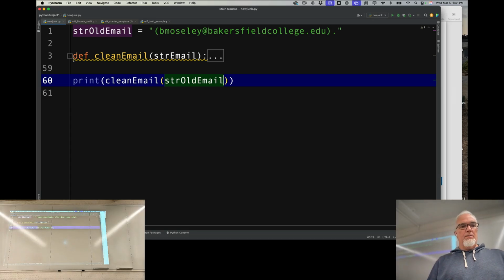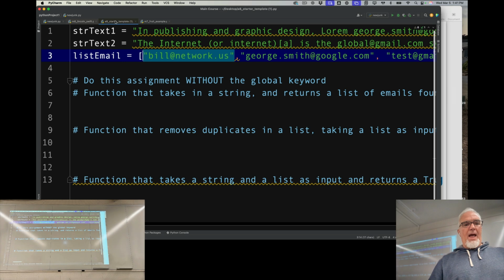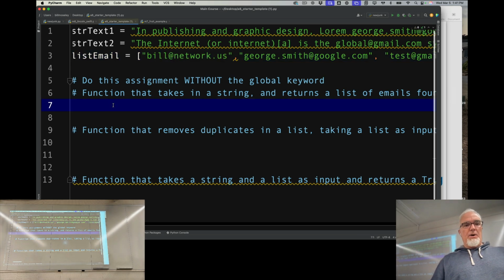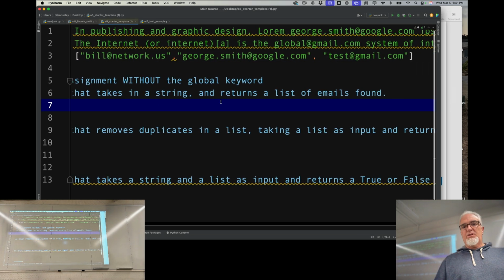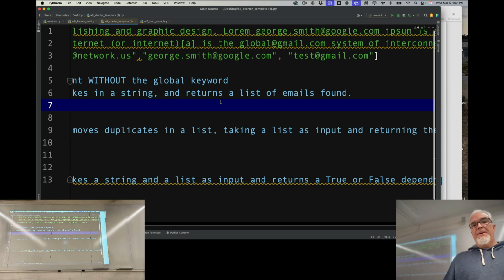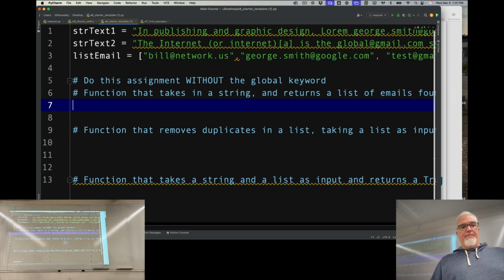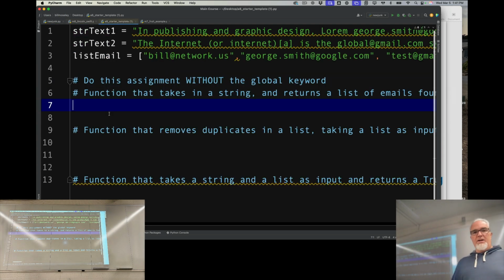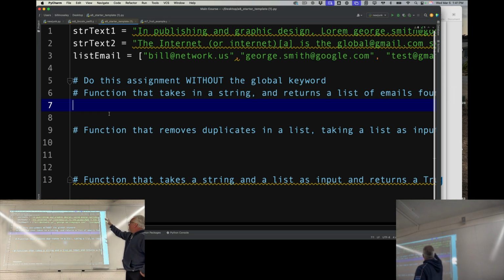Python (Spring 2025) Module 9-10: Using the Email Cleaner Function in A8